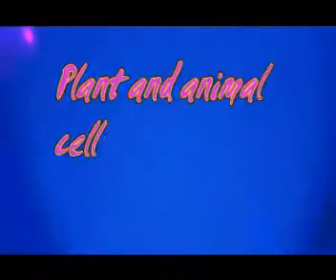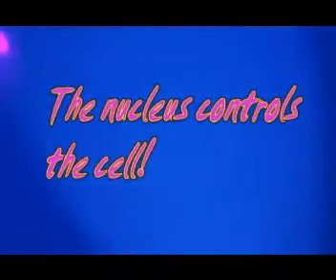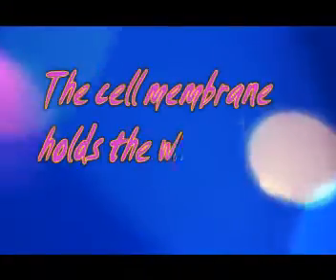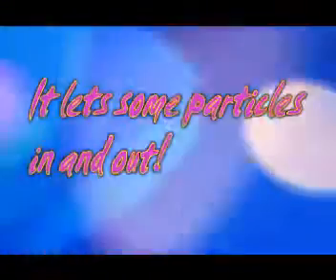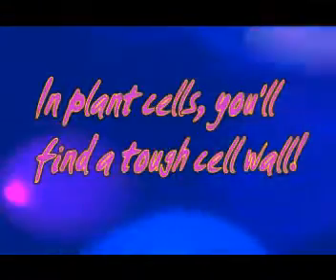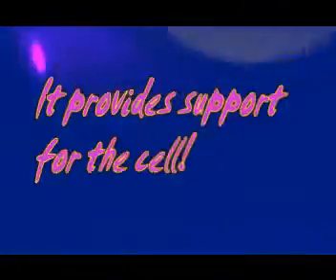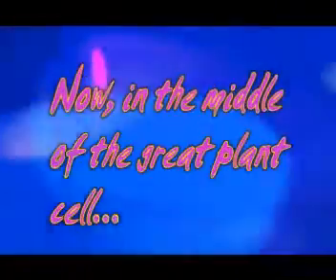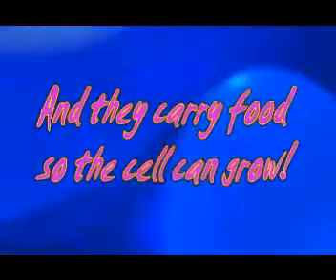Cell Rap - Science - Help Your Child Learn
This is a cell rap. Help your child learn about cells the fun way.